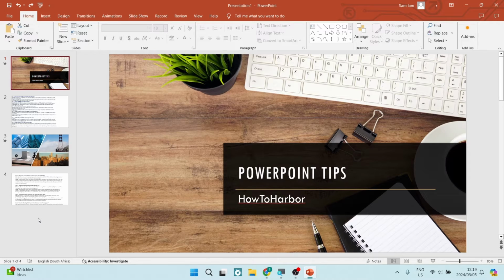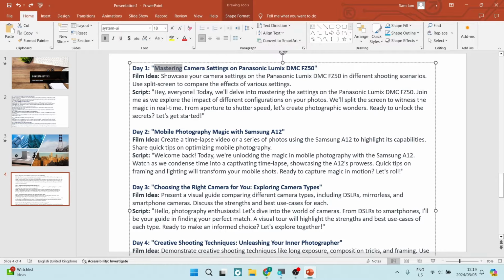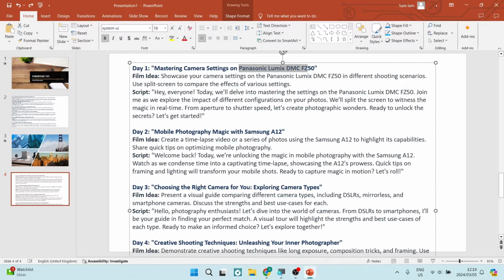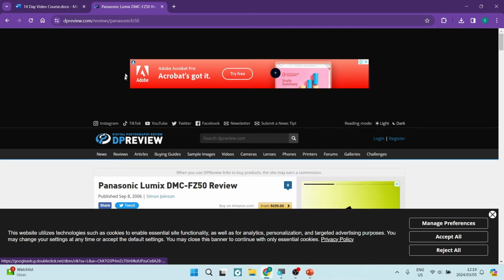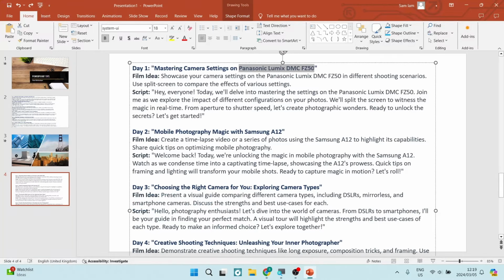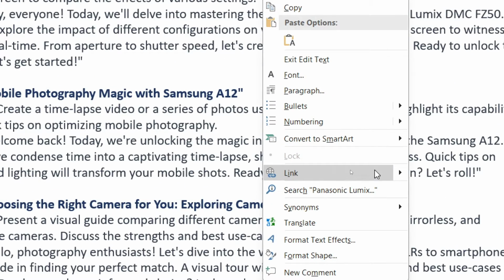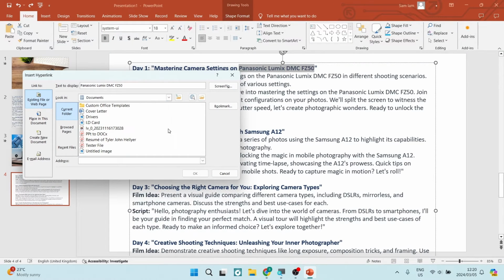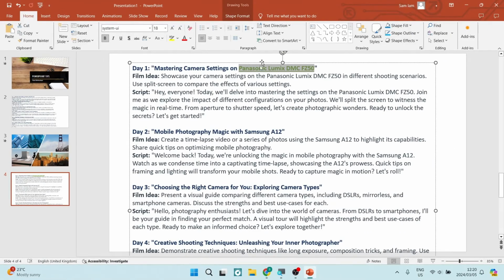How to Create Hyperlink in PowerPoint | PowerPoint Tutorial 2026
In this video, 'How to Create Hyperlink in PowerPoint,' we'll take you through a simple yet powerful technique to add interactivity to your presentations. Learn the essential steps to seamlessly incorporate hyperlinks, allowing your audience to navigate through your slides and external content effortlessly.

Creating hyperlinks in PowerPoint is a valuable skill for engaging presentations and providing additional resources.

Timestamps

Intro – 00:00 – 00:07
Creating Hyperlink in PowerPoint – 00:08 – 01:26